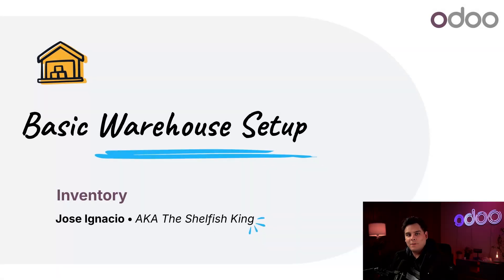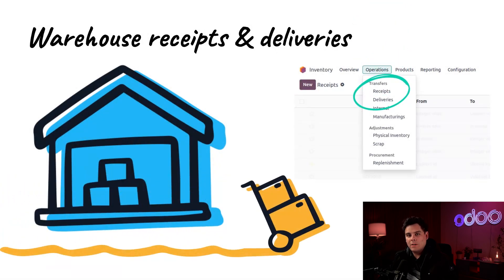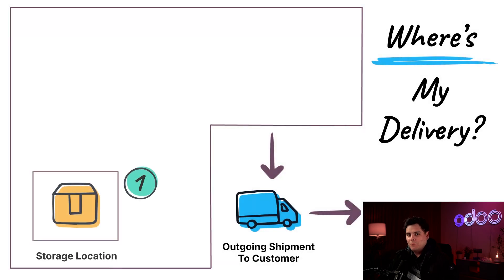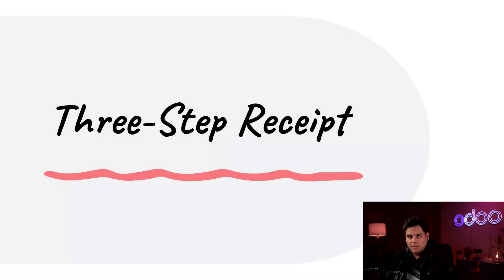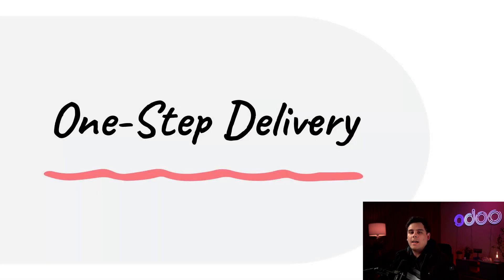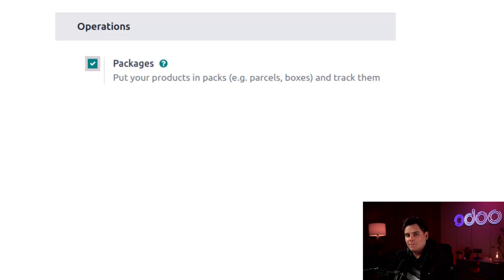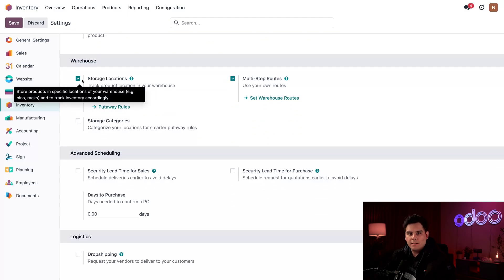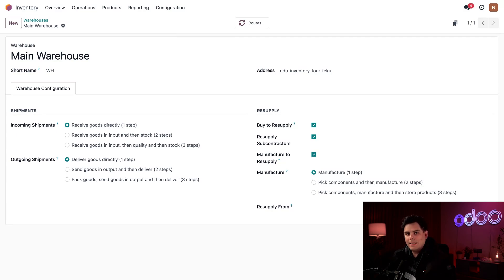Basic Warehouse Setup | Odoo Inventory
In this video, compare how various inbound and outbound inventory flows affect efficiency, accountability, and team roles in a warehouse.

0:00 - Intro

1:00 - Team roles & oversight

1:48 - One-step receipt

2:03 - Two-step receipt

2:28 - Three-step receipt

3:05 - One-step delivery

3:21 - Two-step delivery

3:32 - Three-step delivery

4:14 - Get started with configuration

5:03 - Conclusion